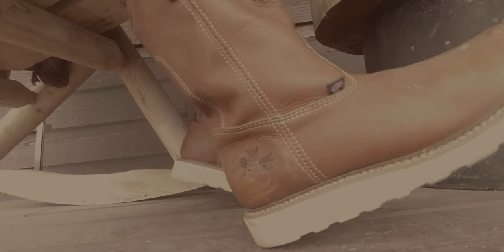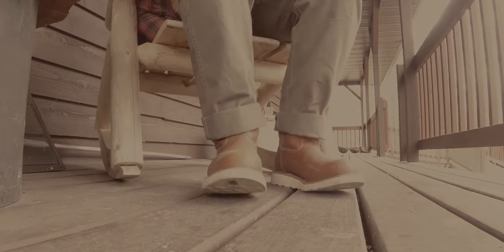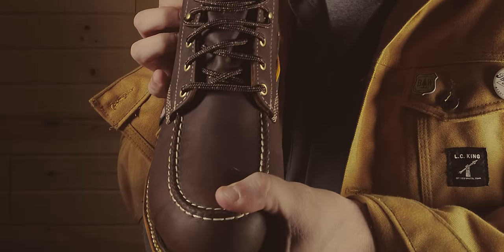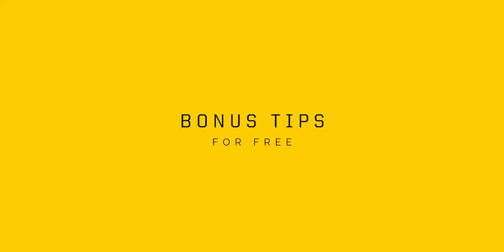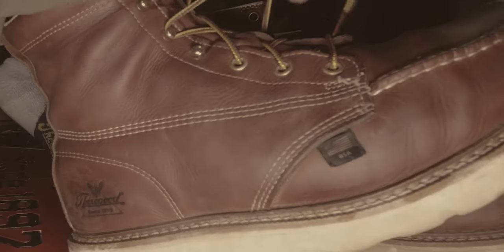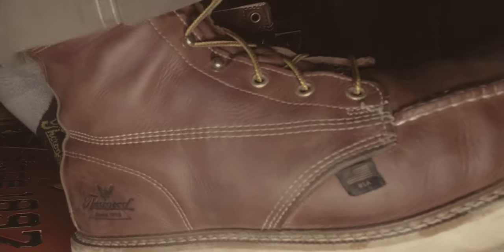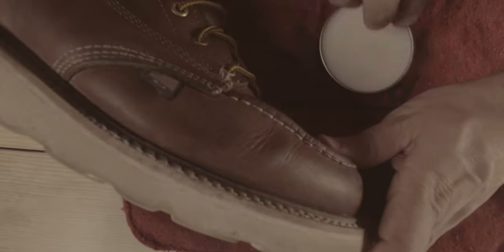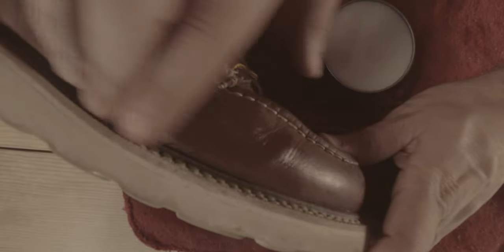How To Break In a New Pair of Boots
General information on breaking in a pair of boots.

For the most part, a lot of our boots feature comfort right out of the box. Depending on the leather used on the boot, and finding the fit that is most comfortable for you... here are a few tips to take the "pain" out of breaking 'em in.